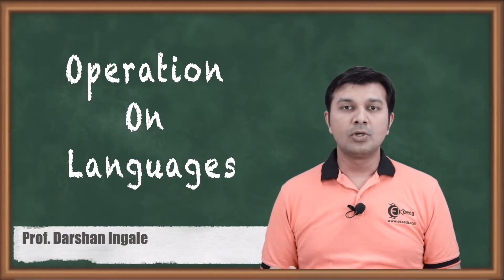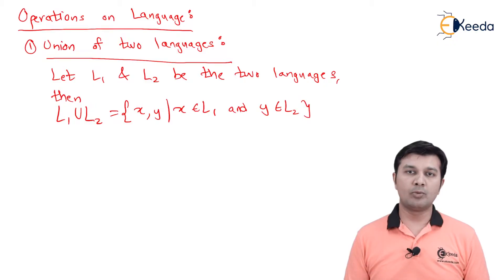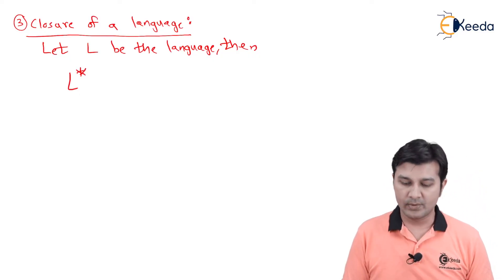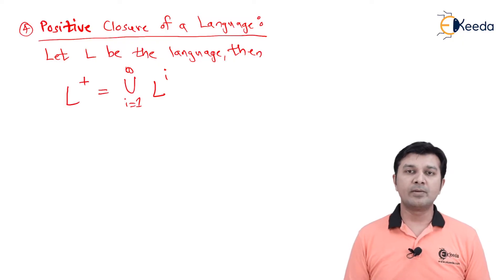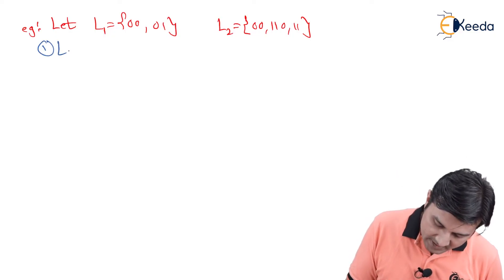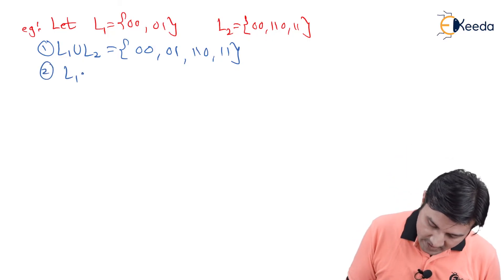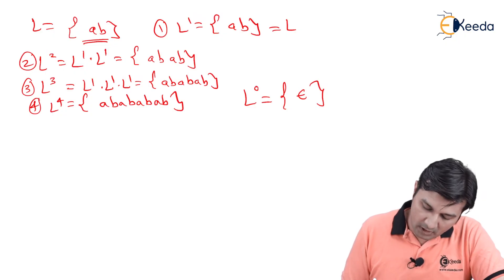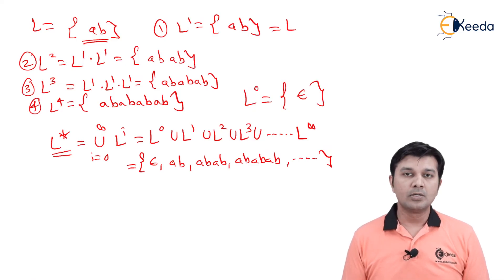Operation on Languages - Regular Expression and Finite Automata - Automata Theory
Subject - Automata Theory

Video Name - Operation on Languages

Chapter - Regular Expression and Finite Automata

Faculty - Prof. Darshan Ingale

Watch the video lecture on the Topic Operation on Languages of Subject Automata Theory by Professor Darshan Ingale. Watch the Complete lecture on Engineering Academics with Ekeeda.

Happy Learning.